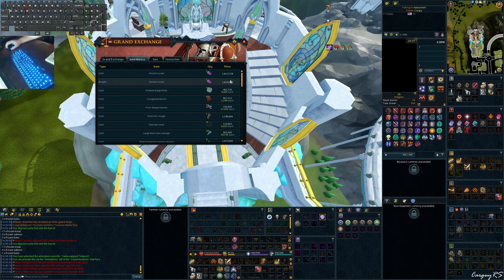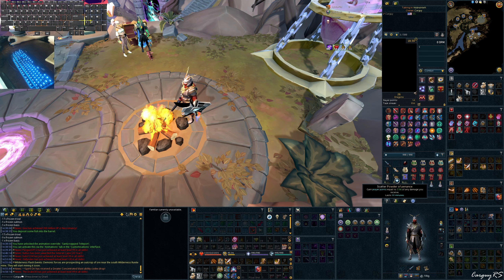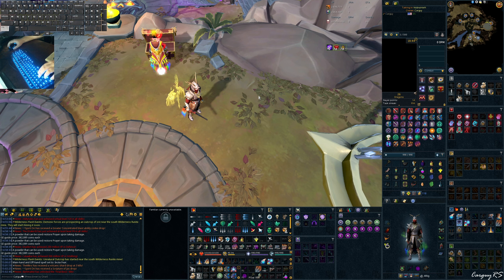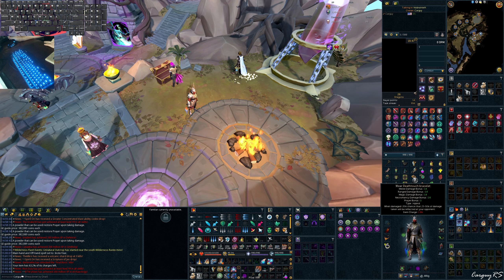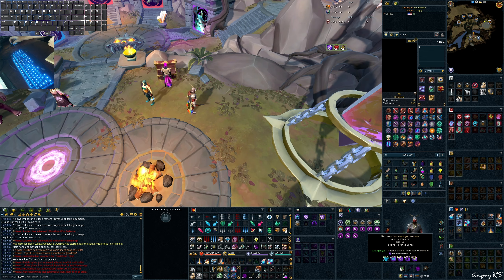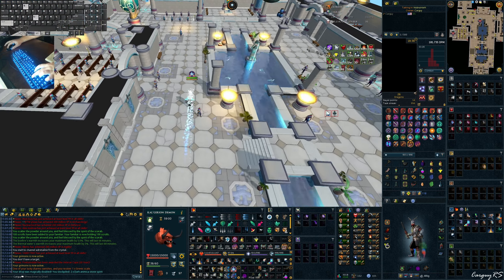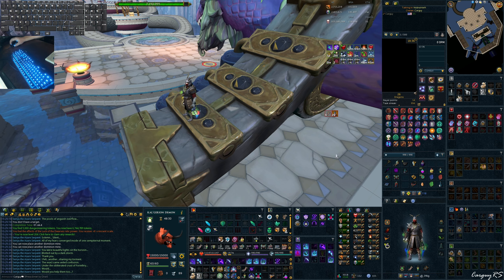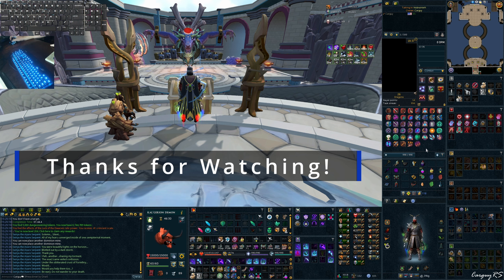Outdated Video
Hello! In this guide we take a look ED1 again, this time how I manage to do 6 runs and hour consistently. Scales are up in price again, so i wanted to get a video out for y'all to farm out and make the big boy GP!

===Social Platforms===

===Membership===

time codes
0:00 - intro
0:53 - Gear Used
7:25 - Example Run